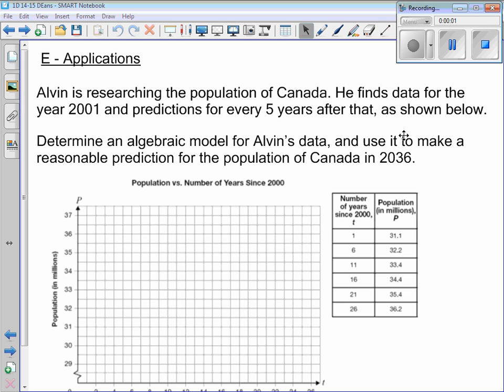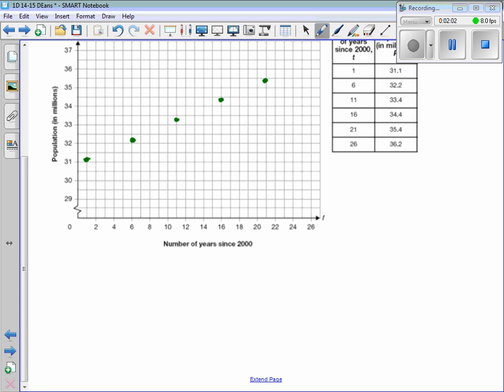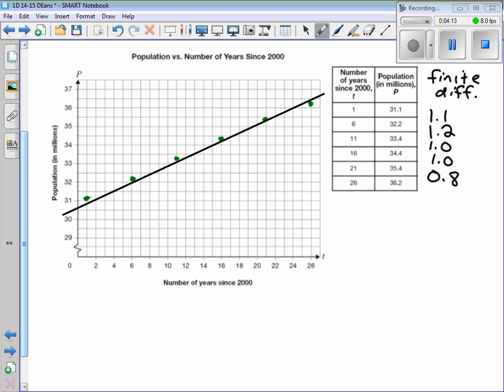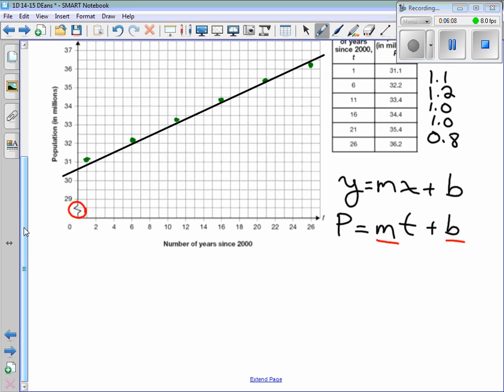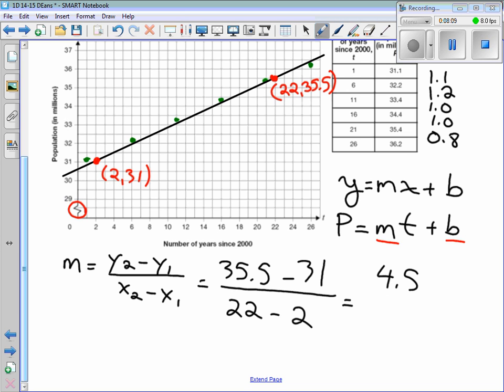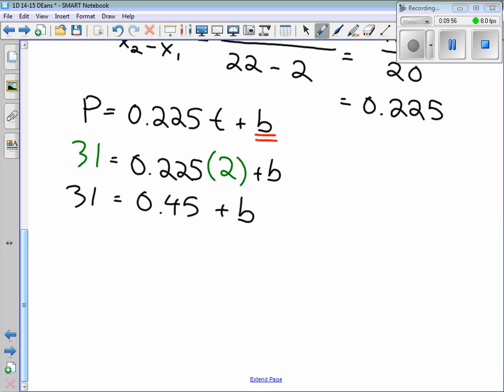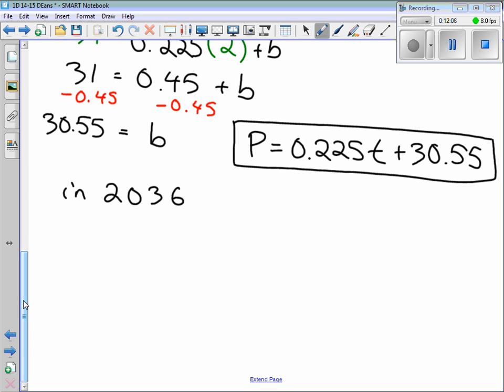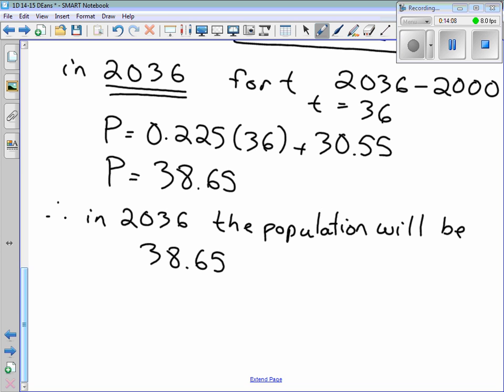1D 12-13 E Applications